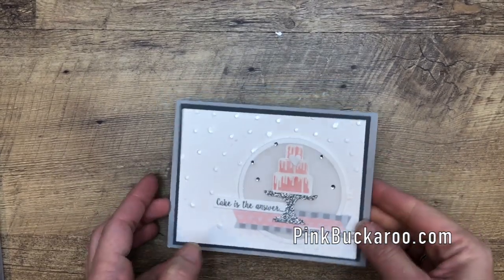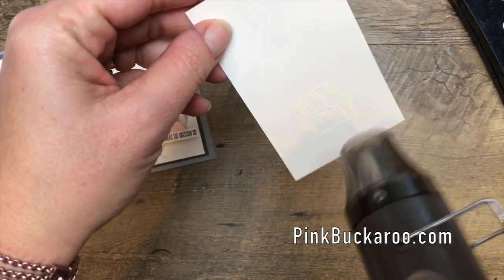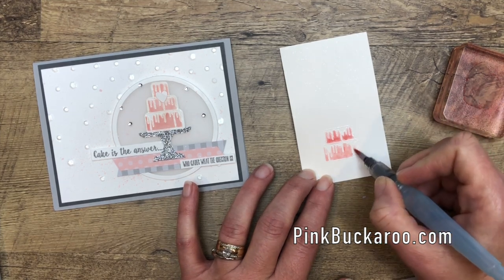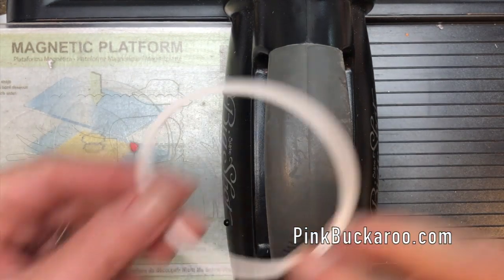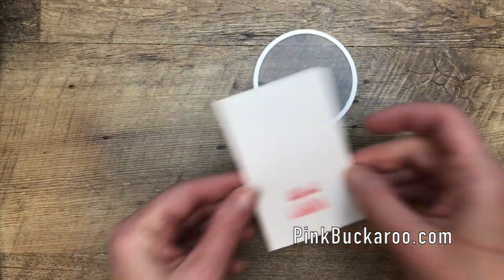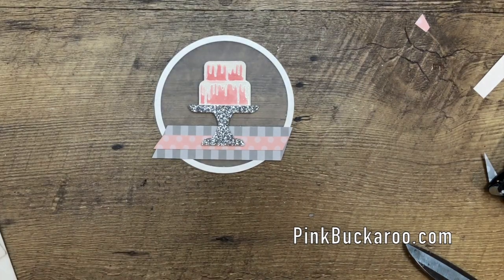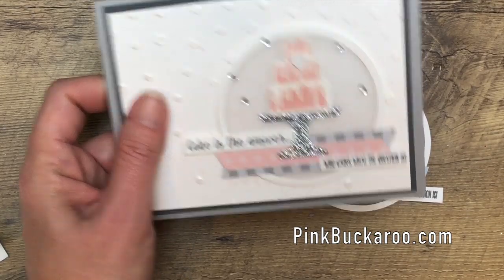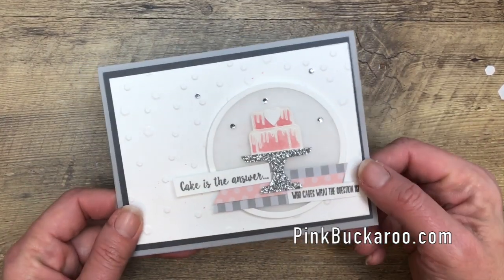Piece of Cake Embossed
The Piece of Cake bundle is so hot! Everyone wants it! Here, I've used it to create a sweet and soft card using an Aqua Painter and White Embossing Powder.